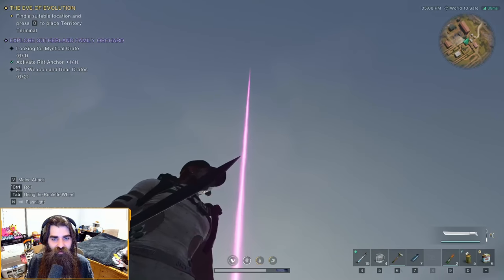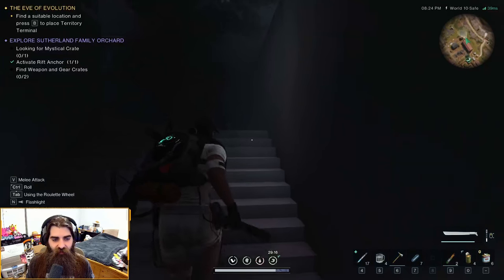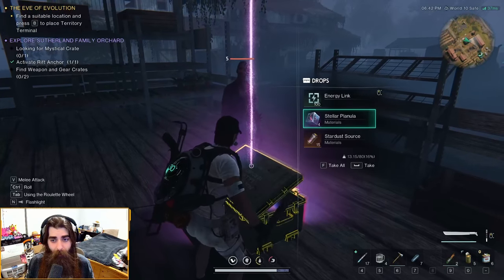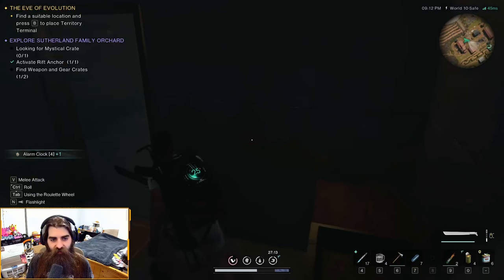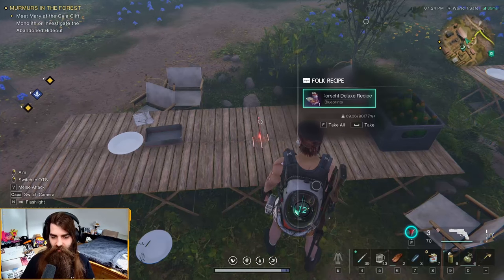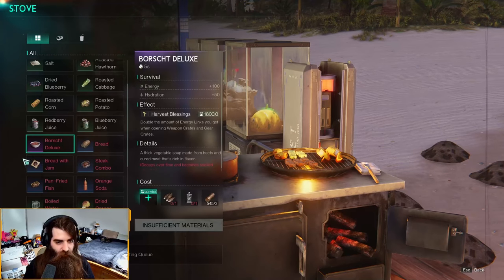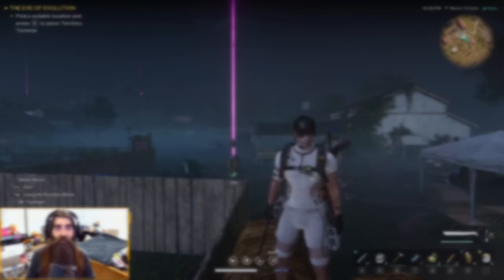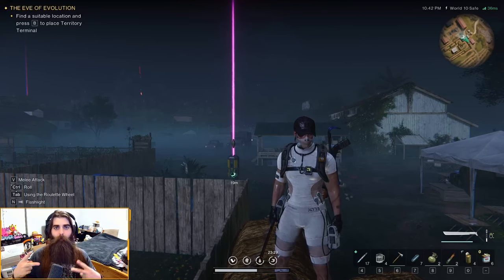Sutherland Family Orchard Crates, Hidden Treasure, and Recipe | Once Human Settlement Guide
A guide to finding the mystical crate, Borscht Deluxe recipe, weapon and gear crates, and the hidden treasure of Sutherland Family Orchard in Once Human. Excited to be bringing you more guides with the start of closed beta 3!

* Had to reupload as I originally missed the Borscht Deluxe recipe *

🎬 CHAPTERS 🎬
🎞 00:00 Intro + Rift Anchor
🎞 00:21 Gear Crate
🎞 00:50 Hidden Treasure
🎞 01:28 Mystical Crate + Weapon Crate
🎞 02:10 Folk Recipe - Borscht Deluxe
🎞 03:38 Outro